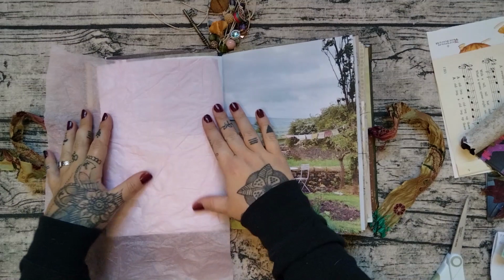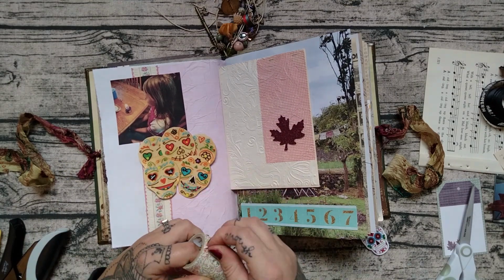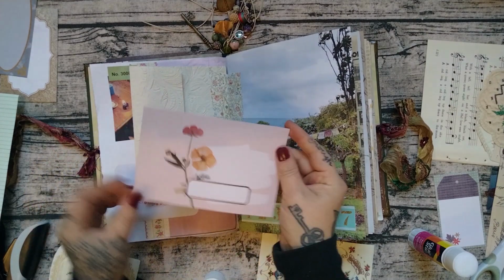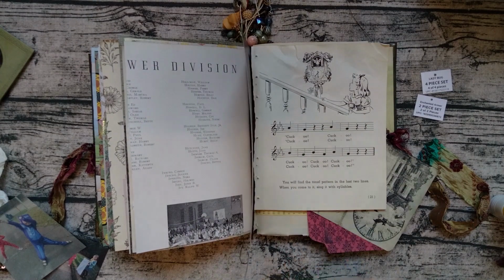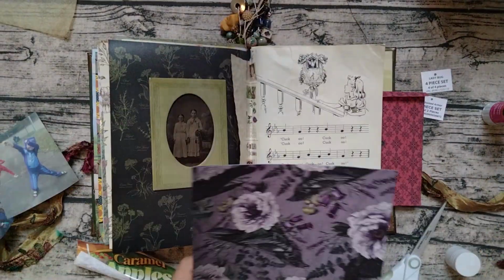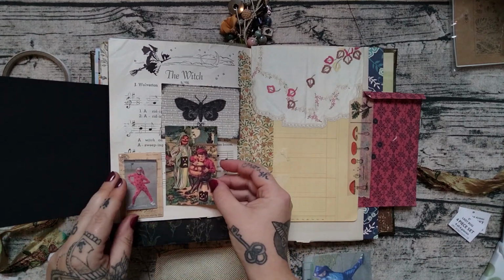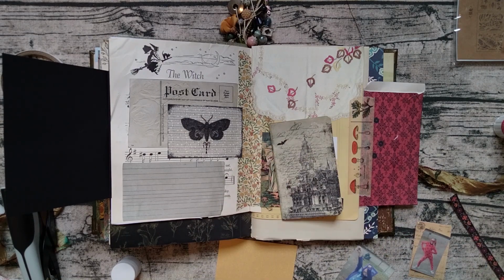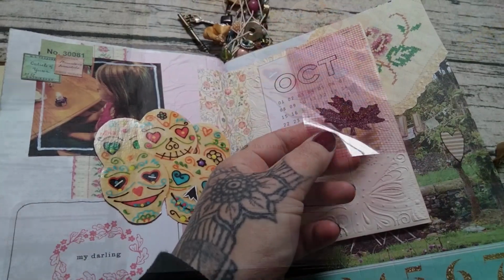Junk Journal With Me | Ep 43 | Halloween | Journaling Process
Junk Journal With Me : My Journaling Process : Halloween

Also, please visit my Etsy shop @